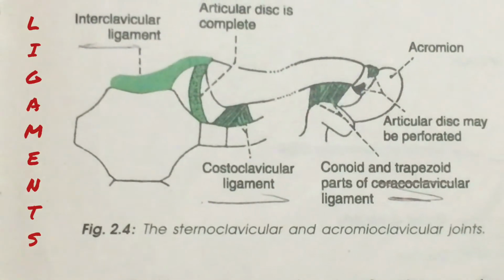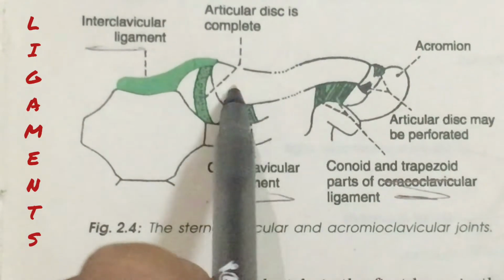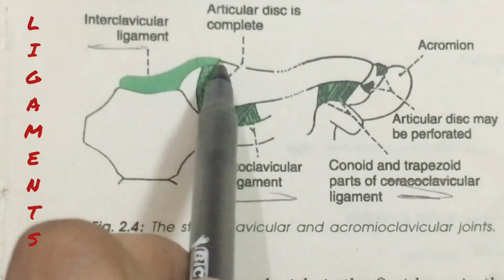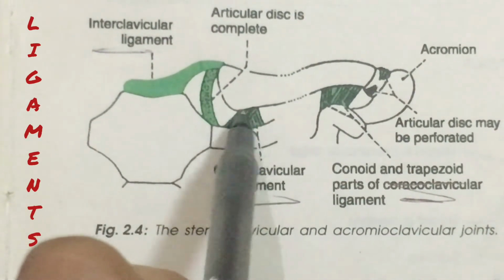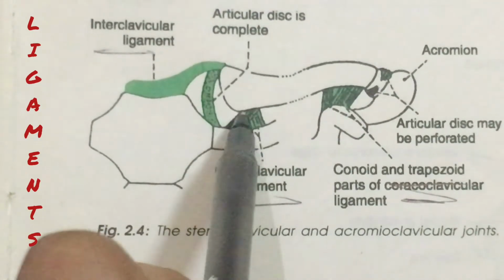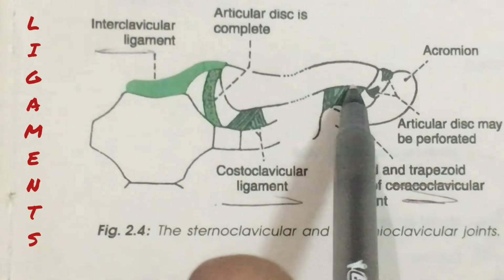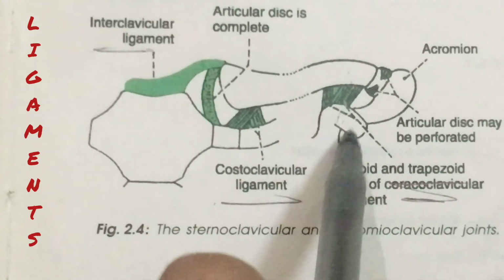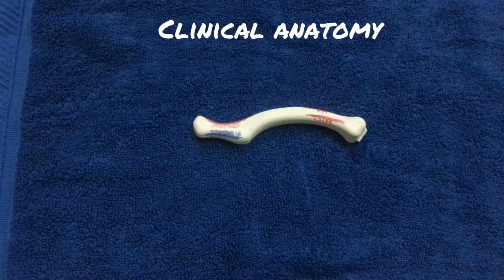Anatomy of Clavicle | Bones of Upper Limb | Human Anatomy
Anatomy of Clavicle
Parts, Side Determination, Attachments, Ligaments and Clinical Anatomy